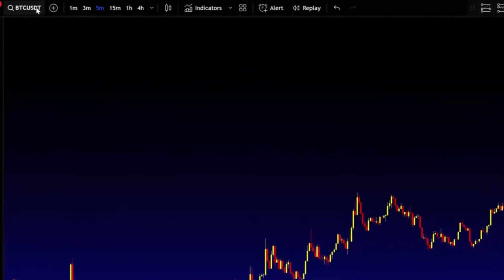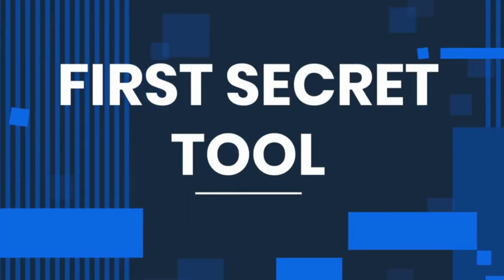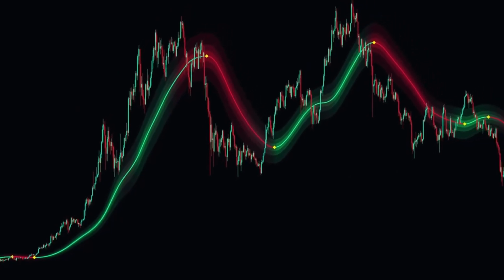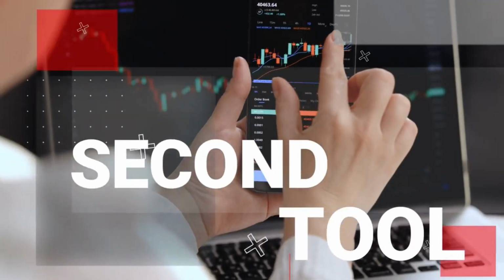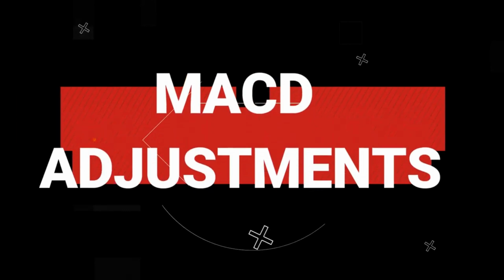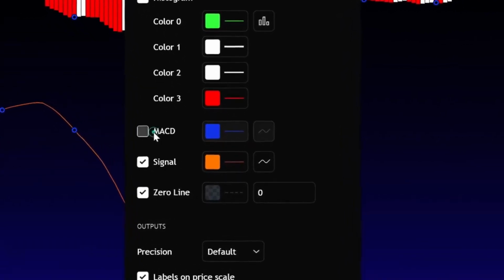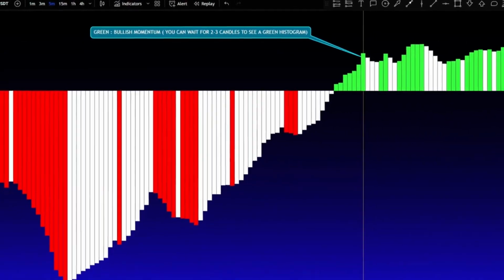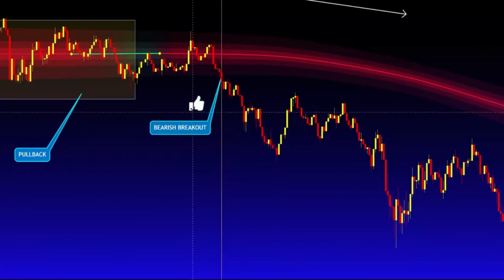The Ultimate Trading Strategy: 99% Win Rate Using These Two Indicators!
Are you struggling to find a reliable trading strategy that actually works? In this video, I reveal a powerful combination of two proven indicators that can boost your success rate to 99%! 🚀

Using TradingView, I’ll walk you through step-by-step on how to set up these indicators, interpret their signals, and maximize your profits in both Forex and Crypto trading. 📊💰

🔍 What you’ll learn in this video:
✅ The two indicators that give insanely accurate signals
✅ How to use them together for high-probability trades
✅ A live demonstration of real trade setups
✅ Tips to avoid false signals and improve consistency

If you’re serious about improving your trading game, this is a strategy you can’t afford to miss! Watch till the end and start trading smarter!